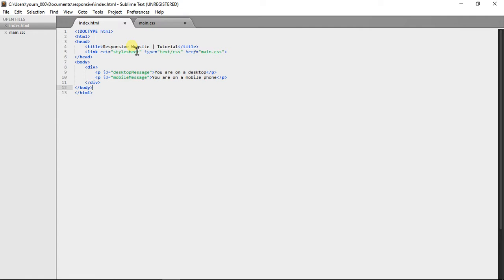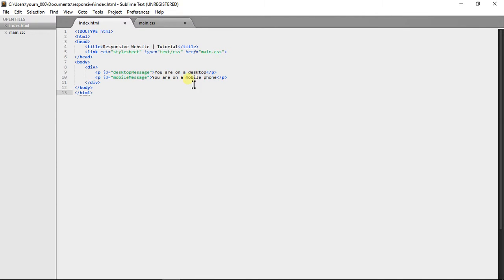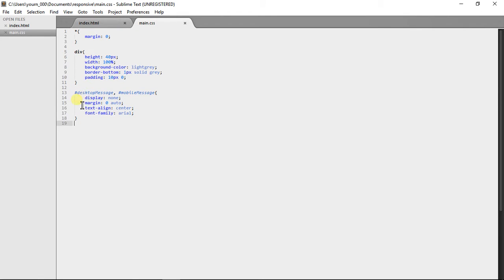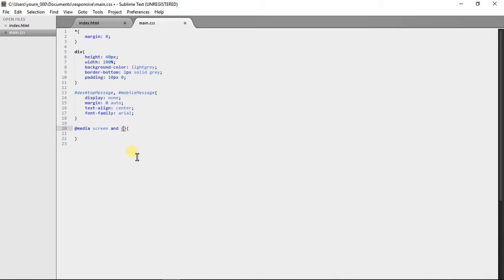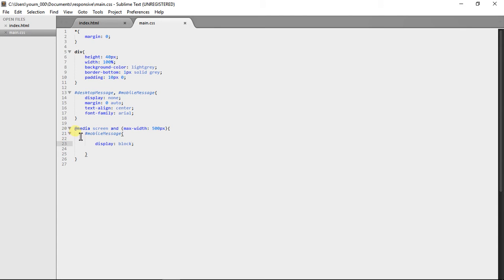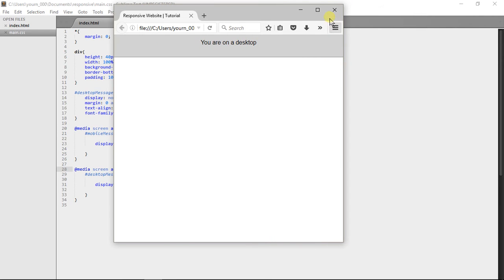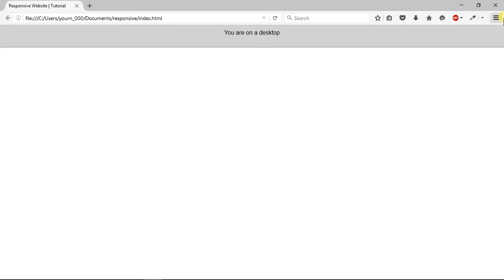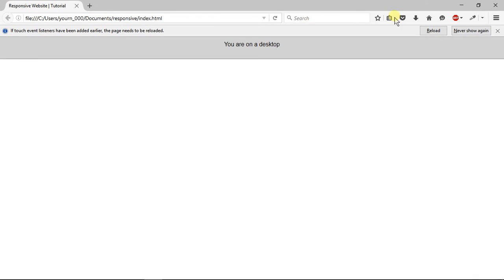Responsive website with HTML & CSS [How to]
In this video I wil teach you how to create a responsive website in HTML & CSS. This is the fundementals and will hopefully allow you to expand on your current and future websites.